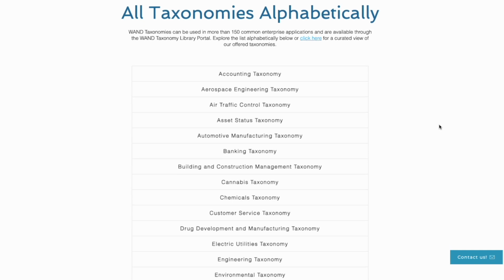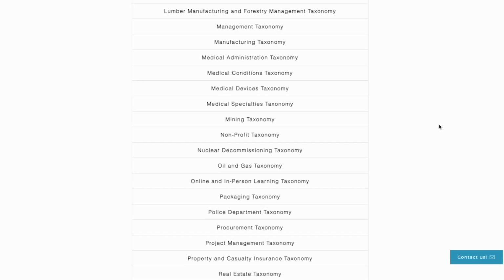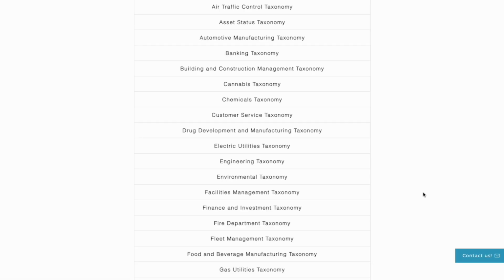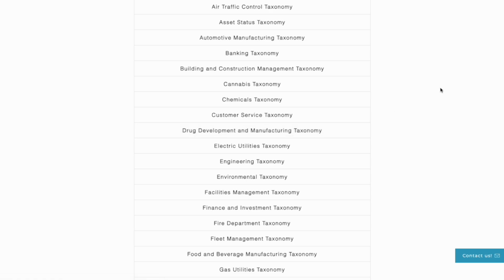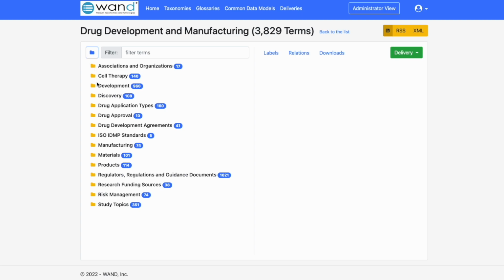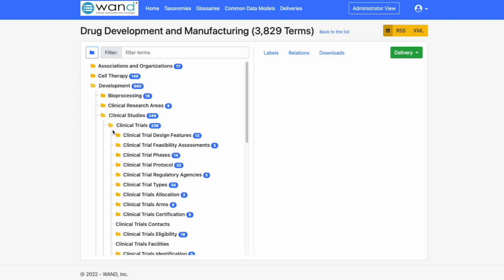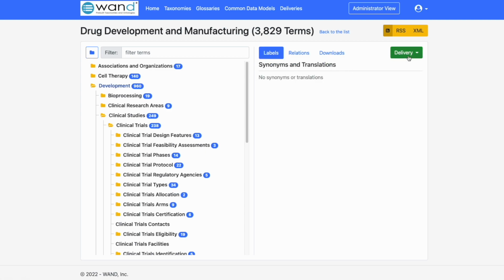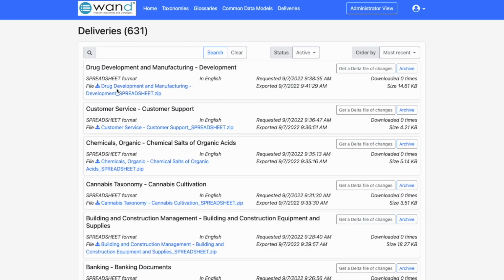Drug Development and Manufacturing Taxonomy Demonstration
Join WAND for a short demonstration of our WAND Drug Development and Manufacturing Taxonomy!